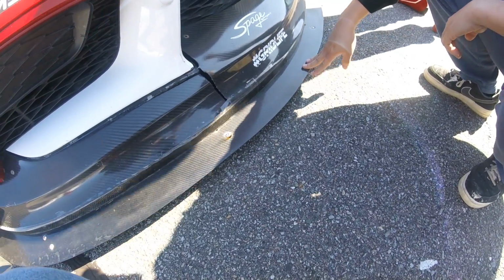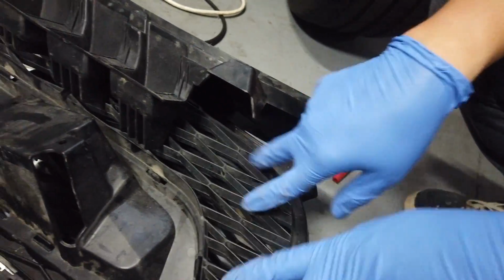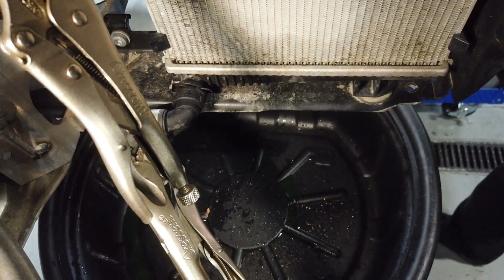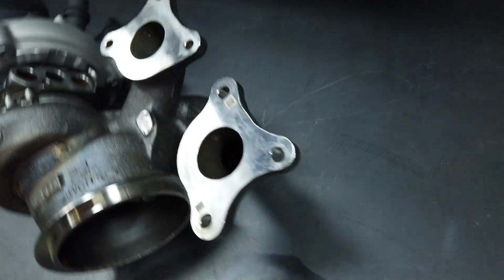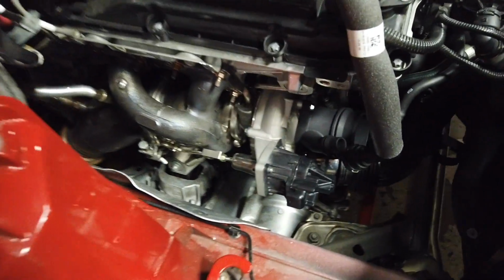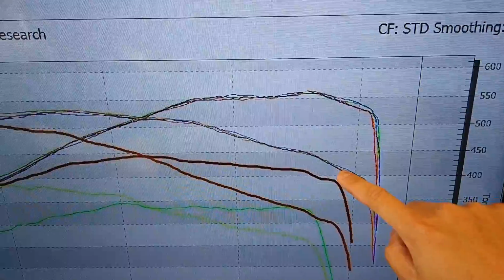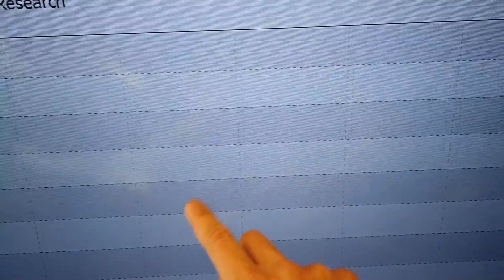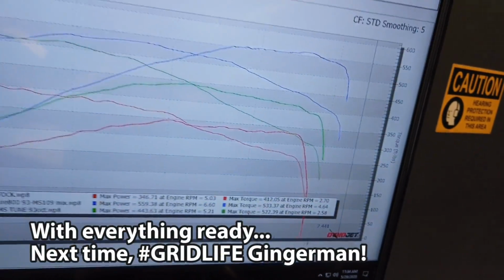500+ WHP Turbo Upgrade on Time Attack Supra! Project TA90 #24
We got more updates and upgrades for the TA90 Supra, some small amounts of lightweight mods, some cooling improvements from Koyorad, and a new turbo!
Next up, Gridlife Gingerman!